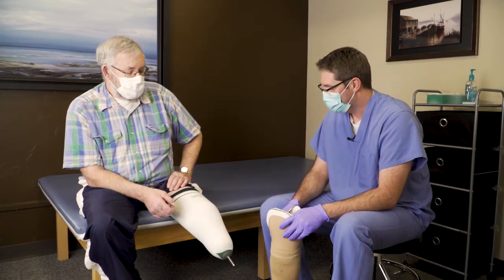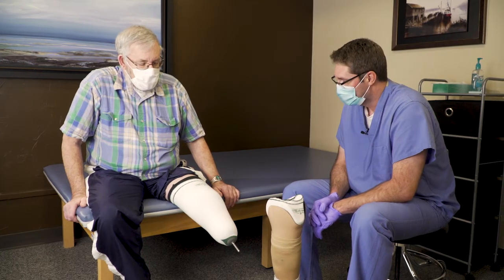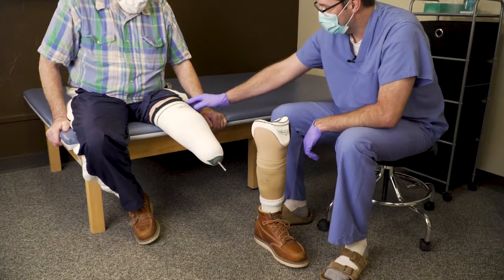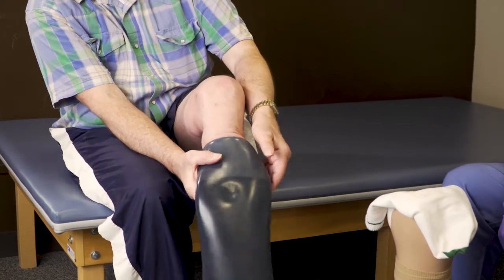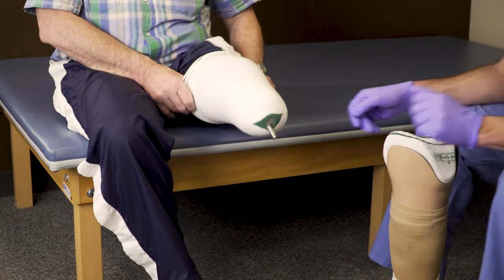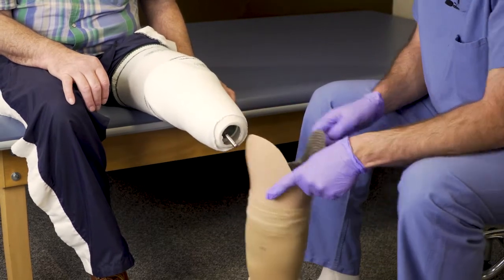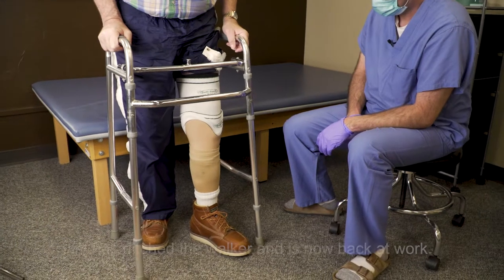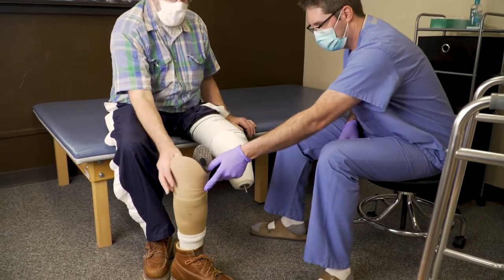Jim talks about his farmer friendly pin prosthesis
In this video the patient describes his many years of prosthetic utilization and a recent leg fracture that he is recovering from.